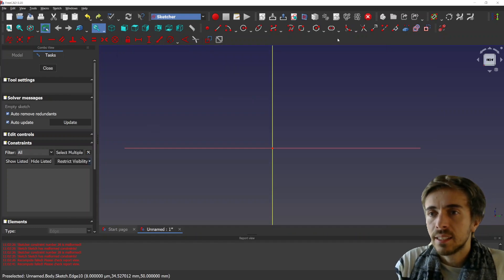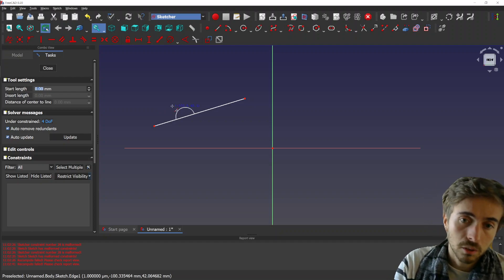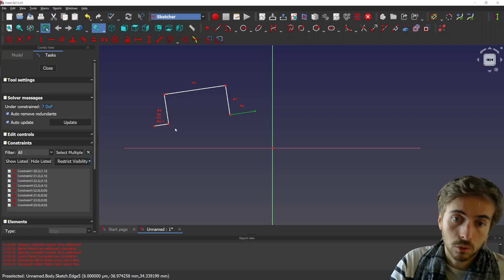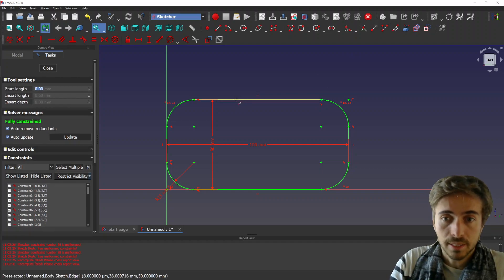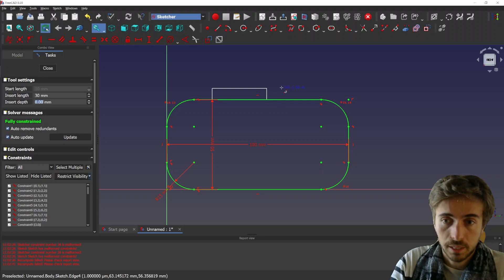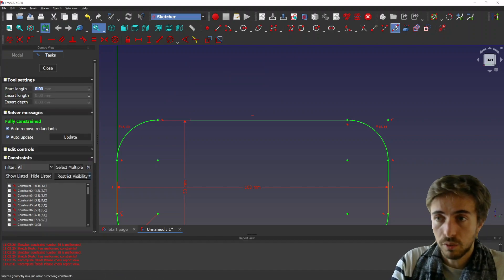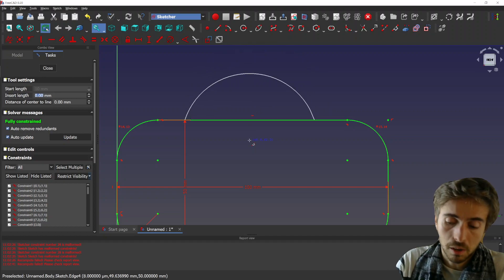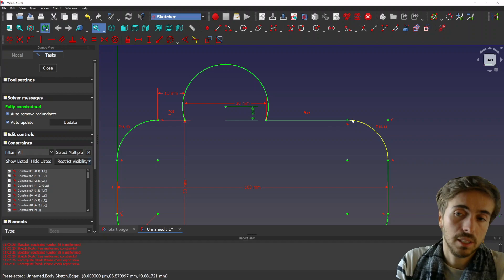FreeCad New Feature: Insert on line